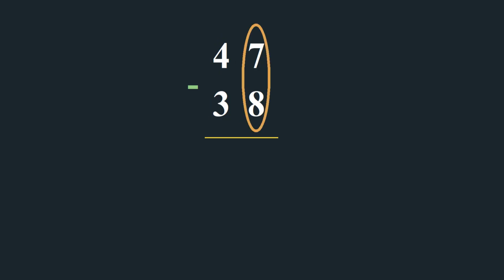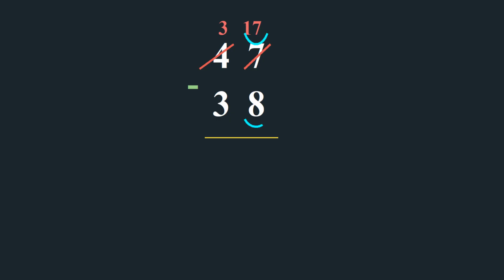A Simple Approach to Subtraction Regrouping | 47 - 38 = ?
Struggling with subtraction regrouping? In this video, we break down the problem "47 - 38 = ?" using the simplest methods for borrowing and mental math. Whether you call it "regrouping," "borrowing," or "trading," we show you exactly how to handle the tens and ones so you never get stuck again.

We’ll walk through the traditional column method and share a secret "counting up" shortcut that makes 2-digit subtraction a breeze. Perfect for students, teachers, and parents looking for a clear, stress-free explanation!

What you'll learn in this lesson:
- When and why you need to "borrow" from the tens place
- The step-by-step column subtraction method
- Mental math shortcuts for subtraction (The "Distance" method)
- How to check your answer using addition
- Step-by-step solution for 47 - 38